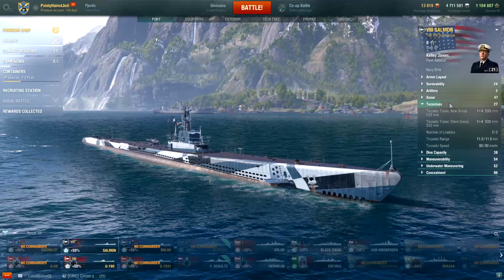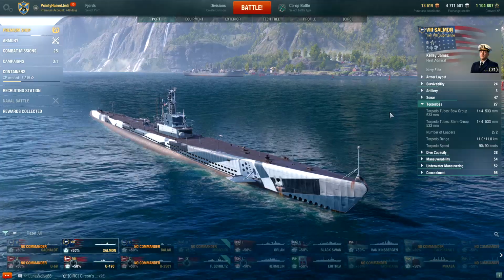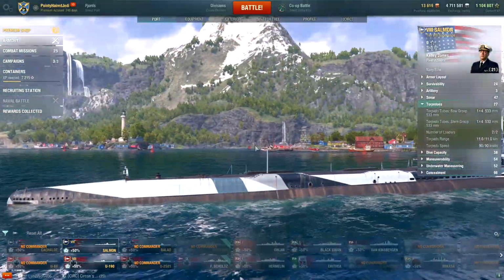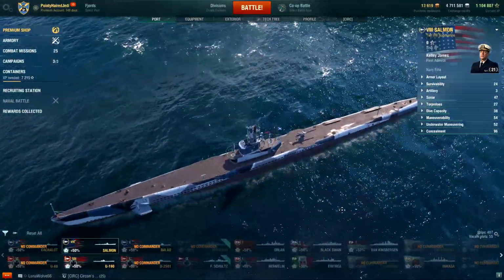WoWS Live Play // Submarines / "The seaweed is always greener"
Submarines, for when you want to sink on purpose for some reason.